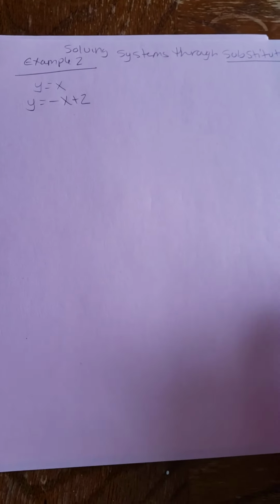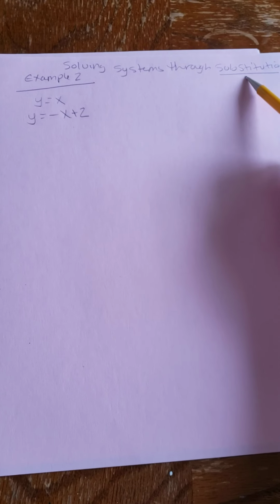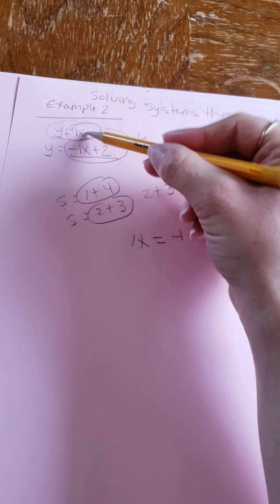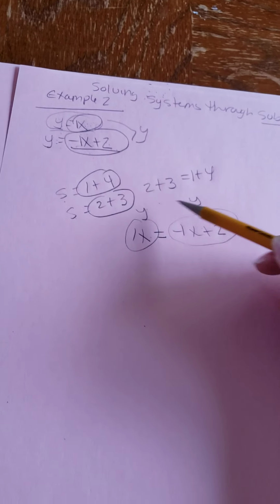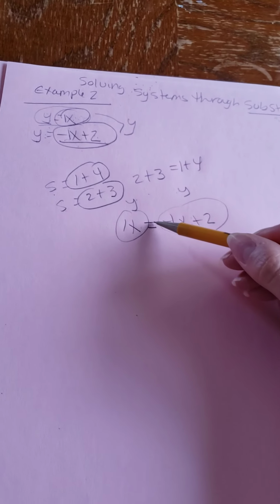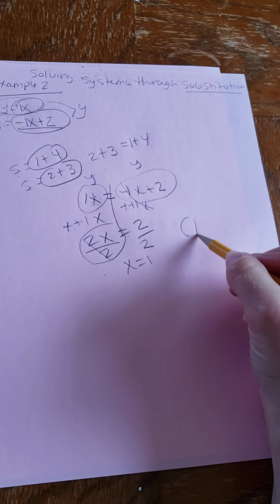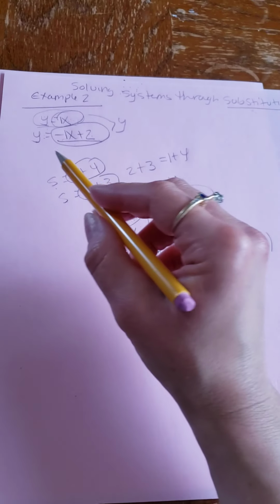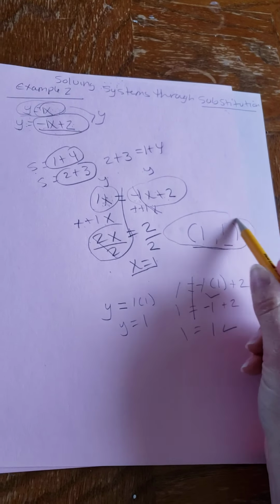Solving systems through substitution example 2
Solving a system of equations using substitution, ex 2